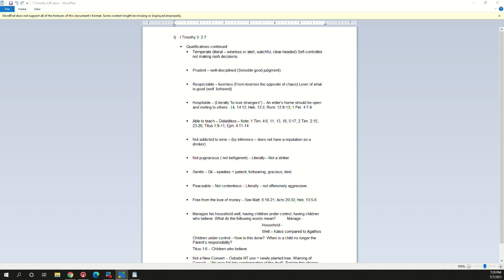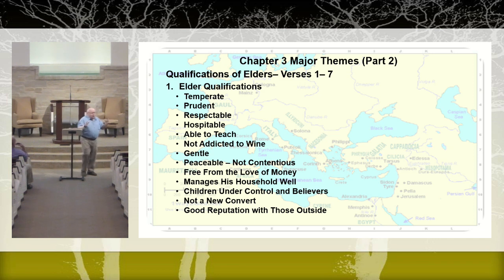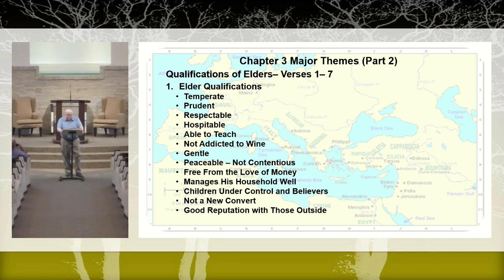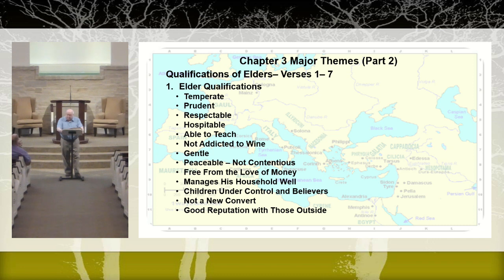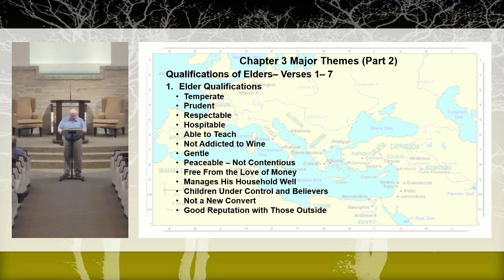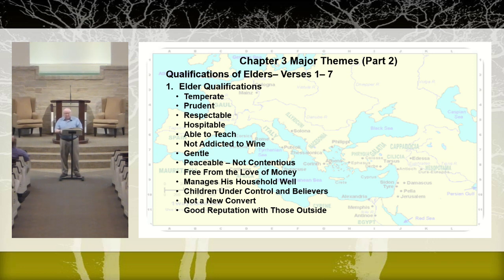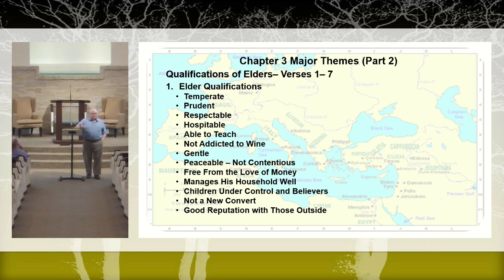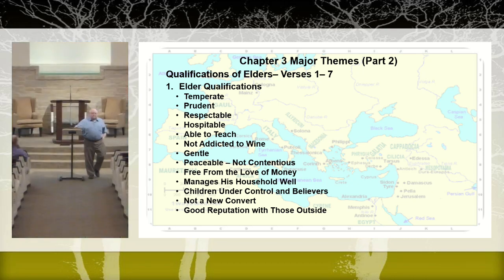2021 07 07 Wed BC Bob Klemm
Woodland Oaks Church of Christ